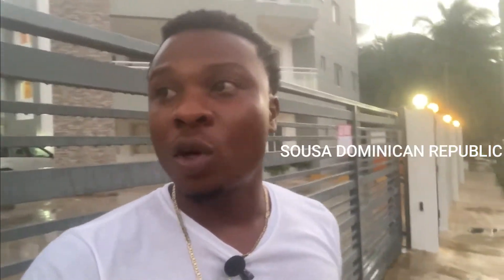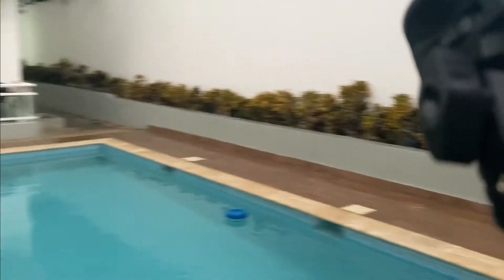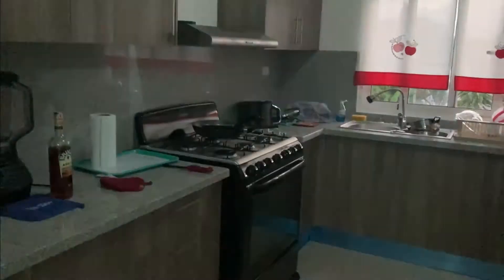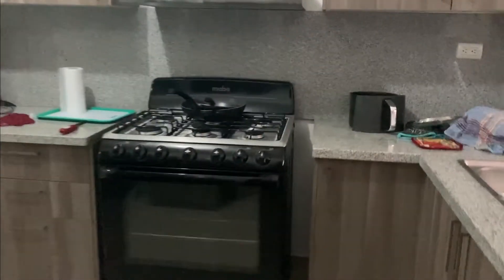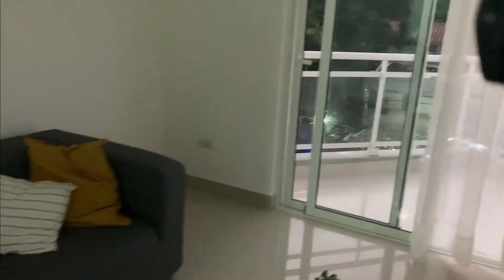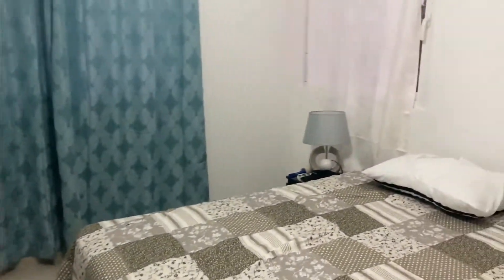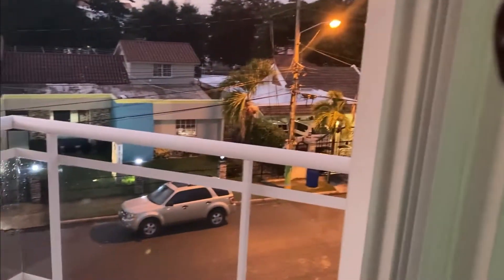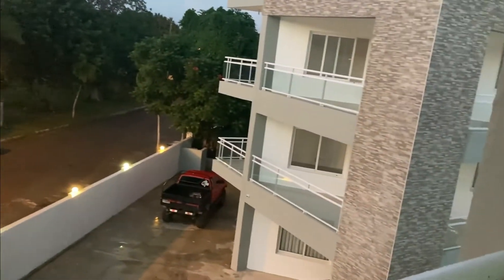SOUSA DOMINICAN REPUBLIC APARTMENTS FOR RENT AIRBNB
2/3 bedroom apartment in the heart of Sousa in Puerto Plata Dominican Republic